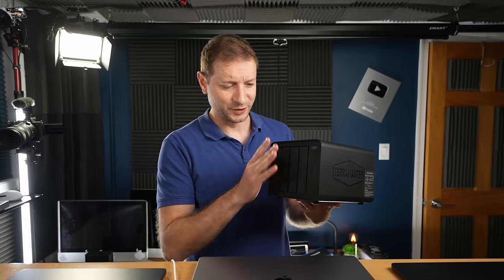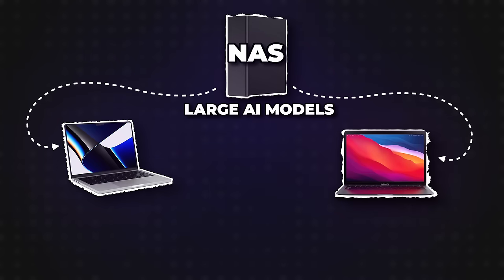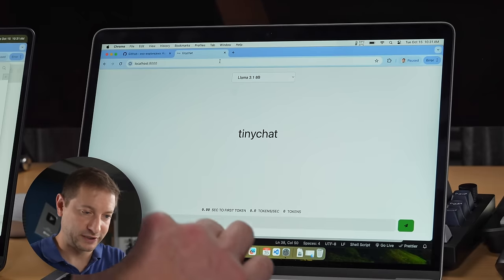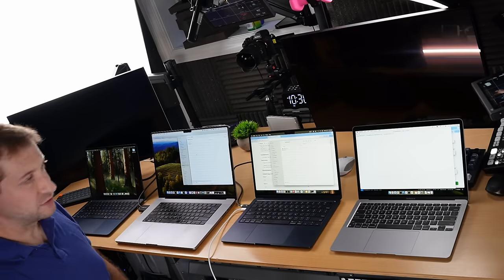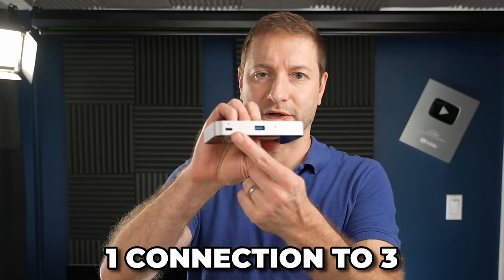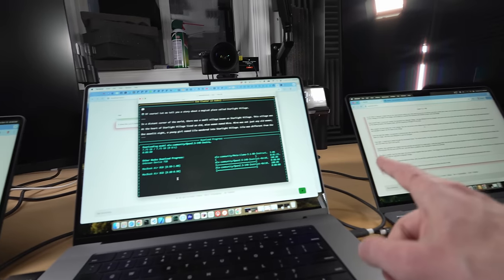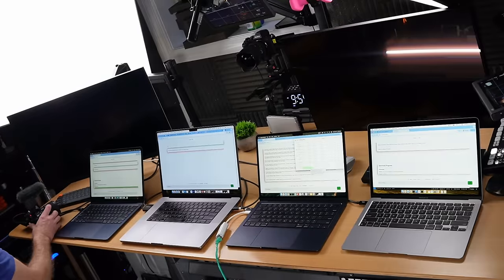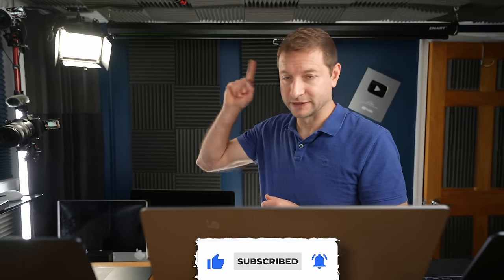Running LLM Clusters on ALL THIS 🚀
I test the cluster workflow on MacBook Pro and MacBook Airs, all sharing LLM models via an all-SSD NAS, while talking to each other via Thunderbolt.

🛒 Gear Links 🛒
* 🍏💥 All SSD NAS
* 💻🔄 Renewed MacBook Air M1 Deal
* 💻🔄 MacBook Air M2 Deal
* 🛠️🚀 MacBook Air M3